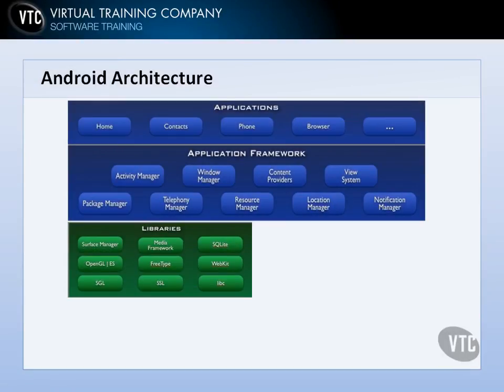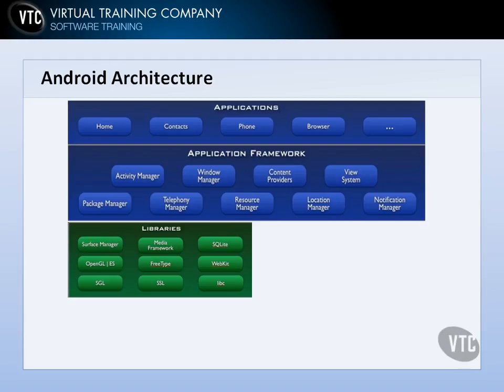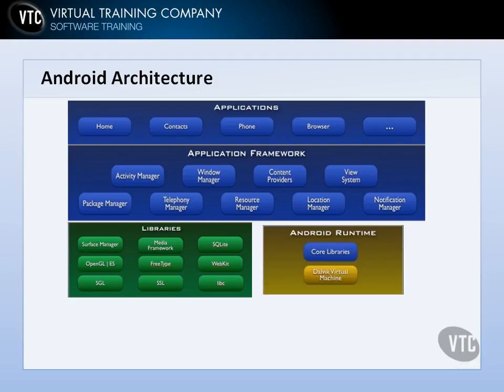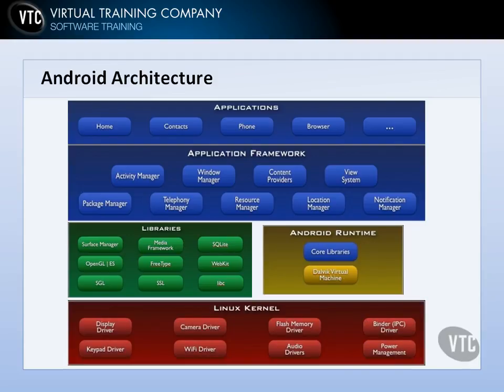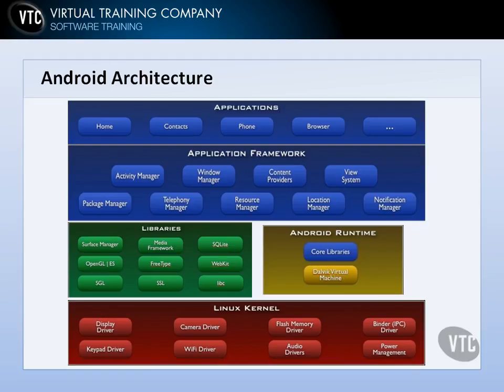04 Android Architecture pt 2